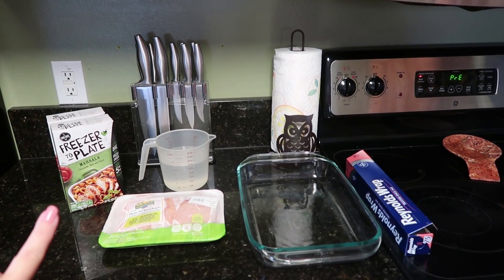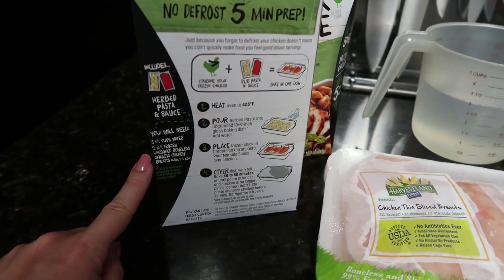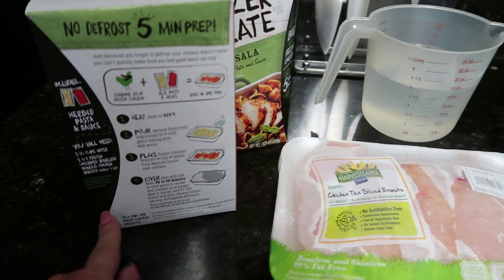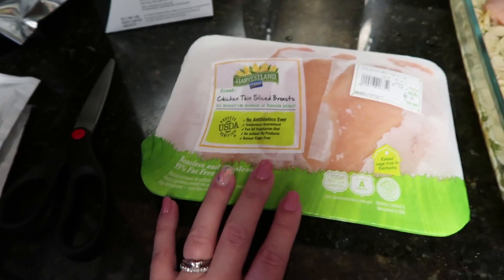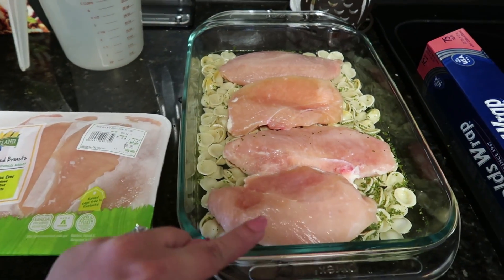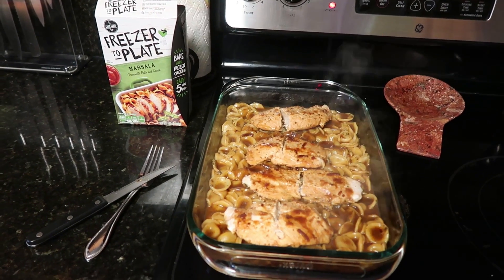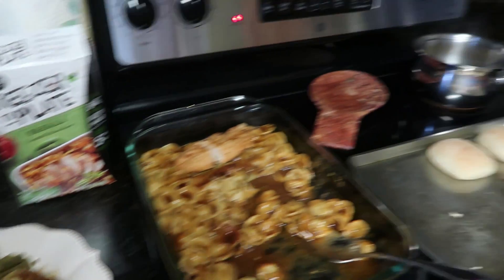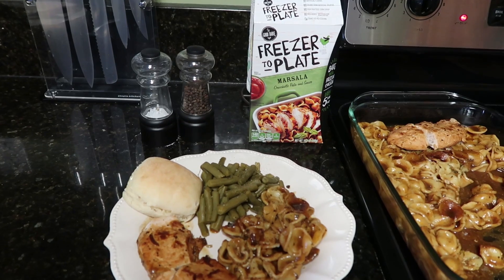COOK WITH ME / DOLLAR TREE DINNER MEAL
I was very excited to finally find these Freezer To Plate meals at my local Dollar Tree! Everyone has been raving about them. I decided to share how I made a dinner meal with them for my family of 6.

What is your favorite budget friendly dinner meal?